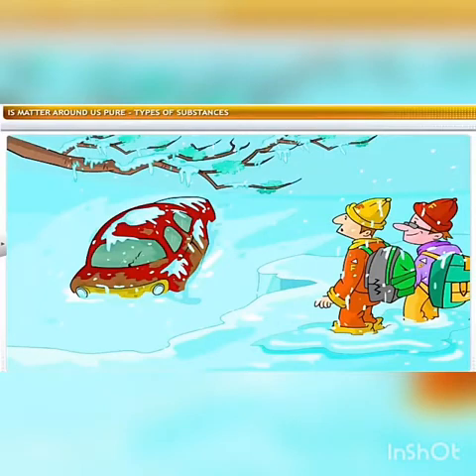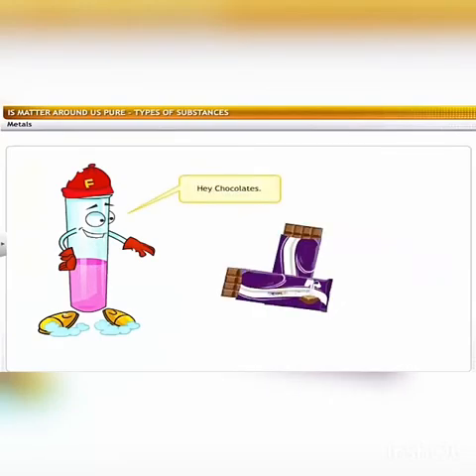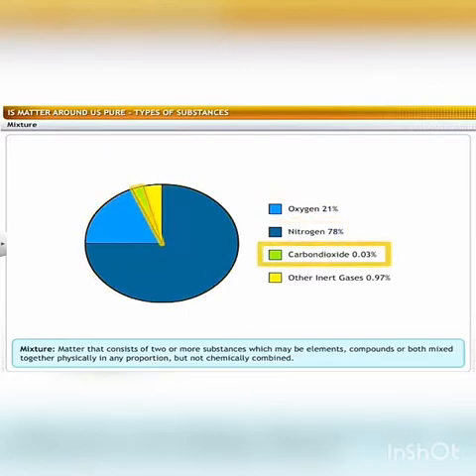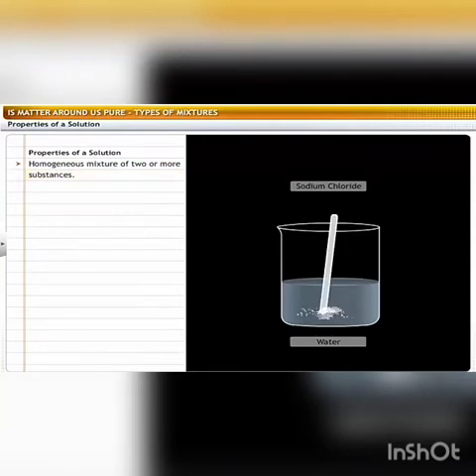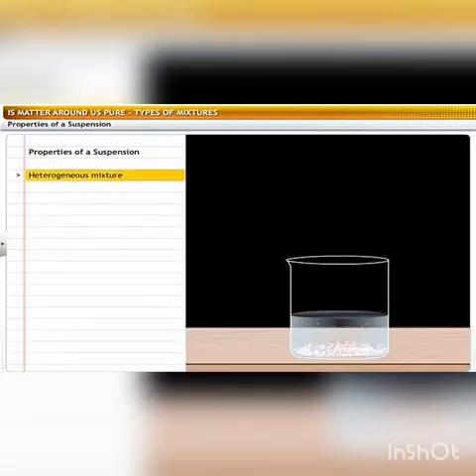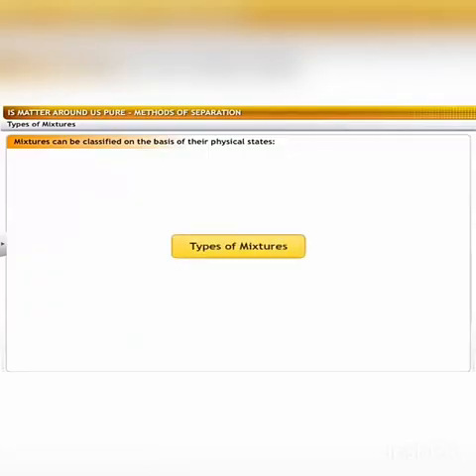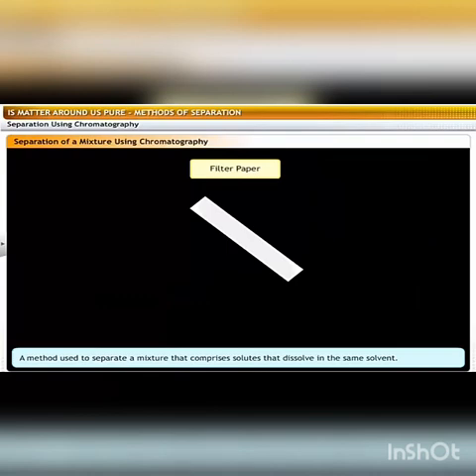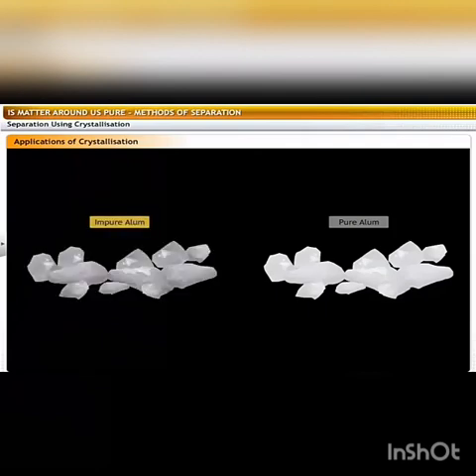week 21 class 9 day 5